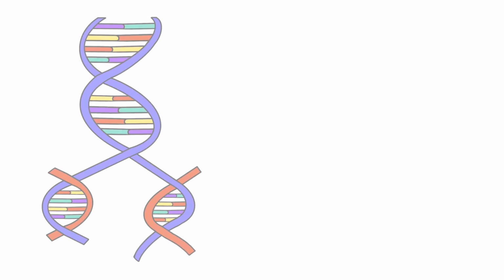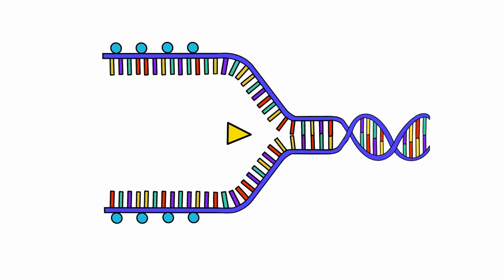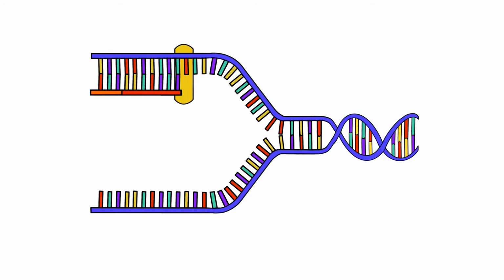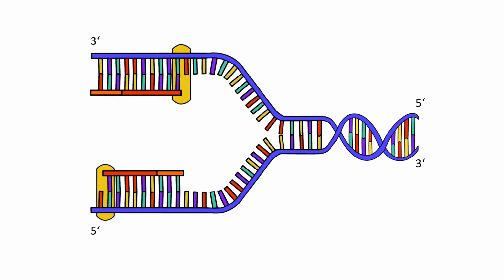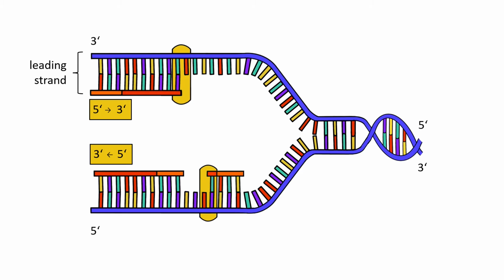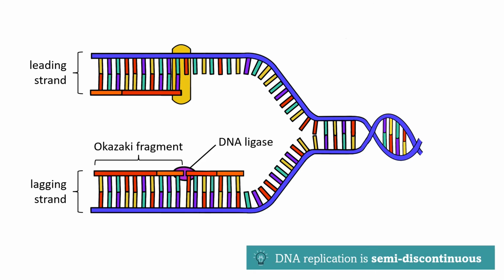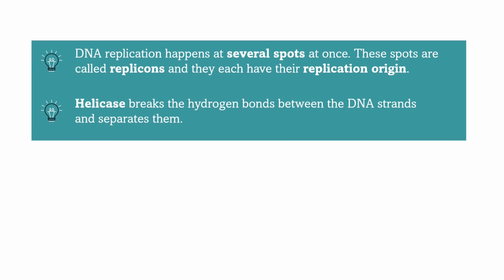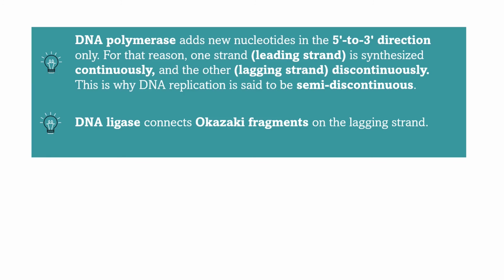DNA Replication (+ NOTES)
In this video, I’m going to explain what DNA replication is and how the whole process works. I’ll also explain why we say that DNA replication is semi-discontinuous and semi-conservative and we’re also going to look at enzymes that are involved in DNA replication. After watching this video, you will also understand the terms replicon, replication origin, replication fork, template, leading, lagging strands, RNA primer, Okazaki fragments and proofreading, and you will also understand the function of enzymes involved in DNA replication, such as helicase, DNA polymerase, primase, DNA ligase, but also the function of single-stranded binding proteins.

0:00 Introduction
1:21 DNA Replication
6:10 Summary